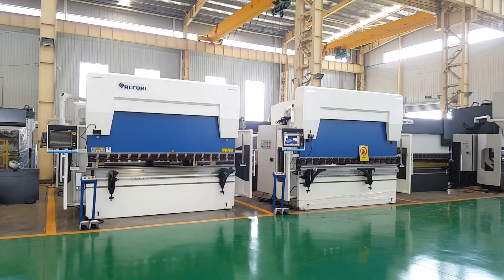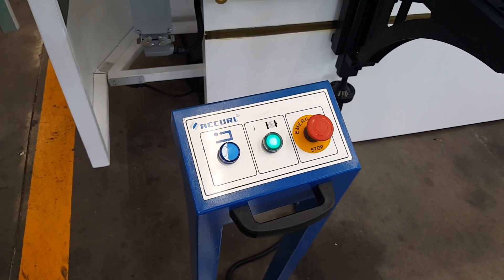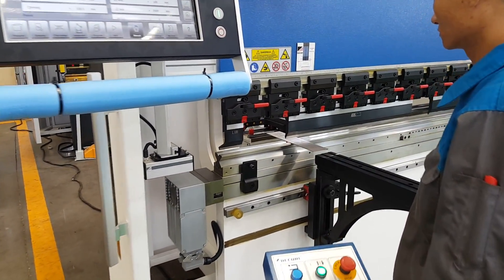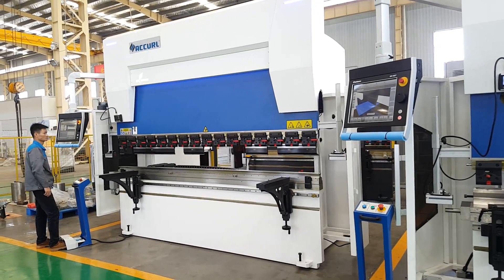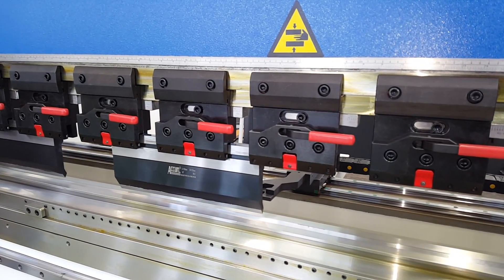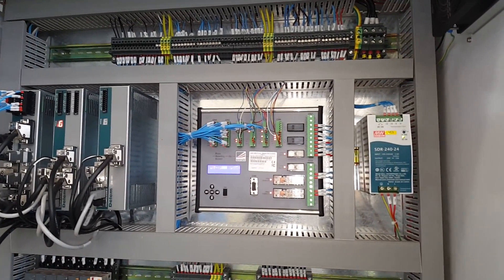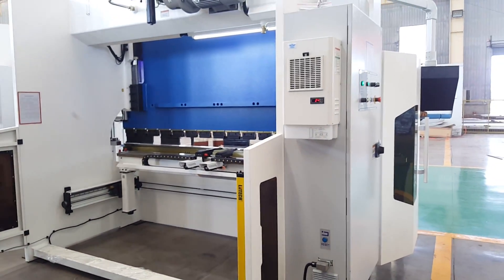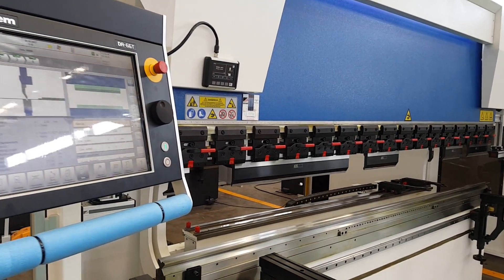ACCURL 6 Axis Genius CNC Press Brake 110 ton 3200mm with DA66T CNC BGA-4 for X R Z1 Z2-axis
ACCURL® EURO-GENIUS Series press brake features an automatic CNC crowning system for improved quality, a servo driven back gauge system for increased speeds, and a 3D capable graphical control unit to simulate bending sequences and collision points.
-Based on proven design, ACCURL® has increased working speeds, stroke, daylight, and pressing capacities of EURO-GENIUS Series machines.
-User friendly DELEM DA66T (3D graphical visualization) CNC control unit.
-Frame produced in China by ACCURL®accurately dimensioned through FEA.
-Tough construction with the same solid framework we use for all of Press Brakes.
-6+1-axis CNC:
• Y1, Y2 precision ram positioning.
• X, R precision servo-driven back gauge.
• Z1,Z2-axis Speeds up to 500 mm/sec with YCC Rack
• CNC motorized wave crowning system.
-Germany HOERBIGER hydraulic valve block, pump and valves.
-Hardened, grinded tools and clamps for quick tools adjustment.
-Stand-By and inverter motor drive for Green energy-saving drive.
-Defender laser safety: lowered speed change point and auto-blanking for box bending
-Usage of high-tech boring machines for extreme precision parts:
• ACCURL® chooses the best products to guarantee long-lasting and high-tech machines.
• ACCURL® selects the best components.
-In built safety systems (light guards & Laser beam safety photocells as standard, CE certified).